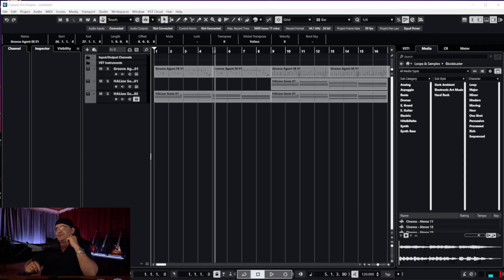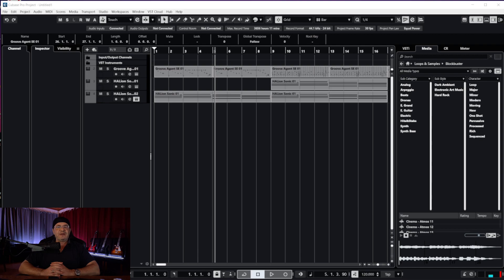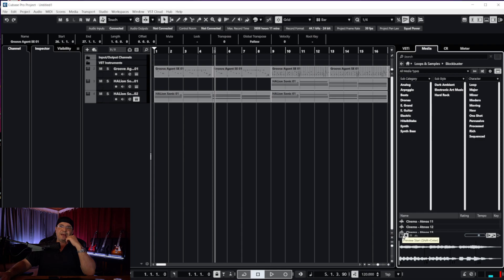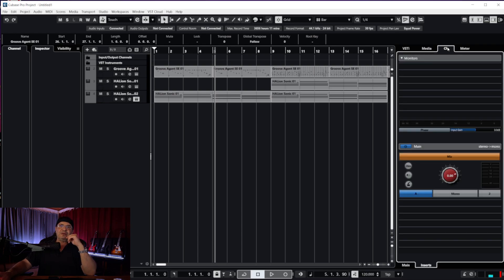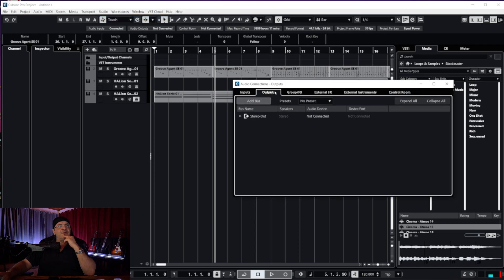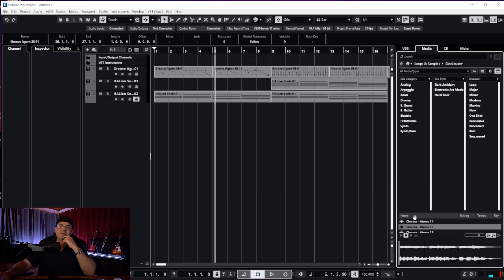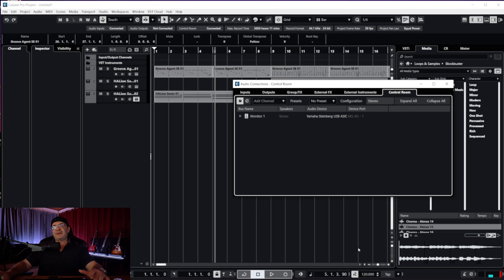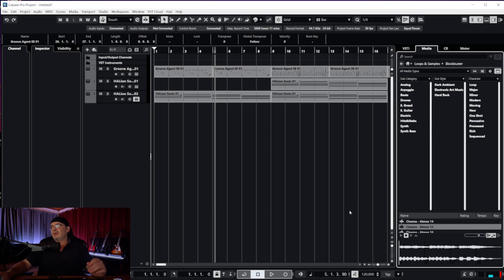Cubase Pro 13 NO AUDIO in the media browser solved!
I've just started working on a trial version of Cubase pro 13 .. Very impressed so far, but as we work on it clicking a thousand things that we have no idea what they are all about/trial and error  to then find ways to fix them.
On this one, I enabled Control room,  (have no idea why, lol) but I did, and the sound in the media bay was  routed over to it. Easy fix..
But for a scrub like me, it took a looong time :)